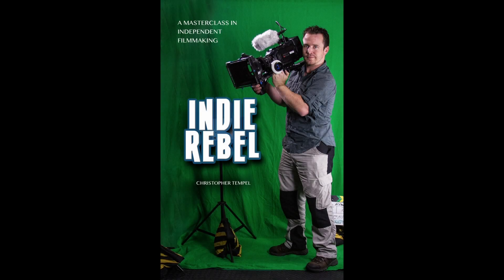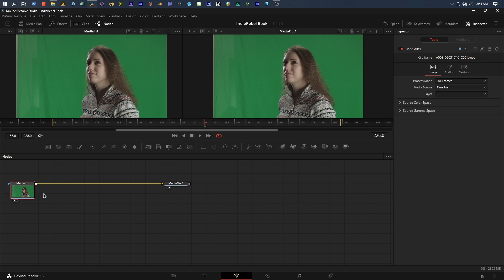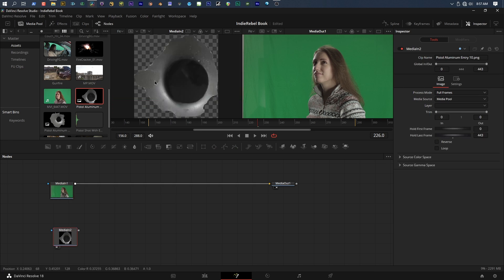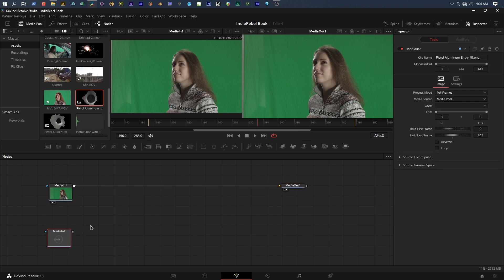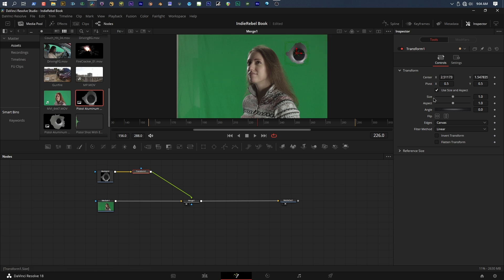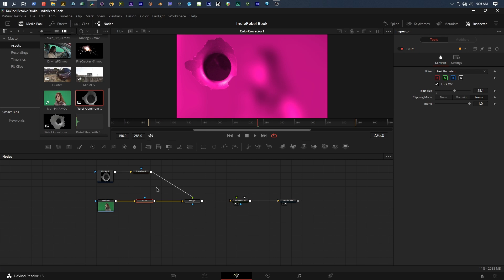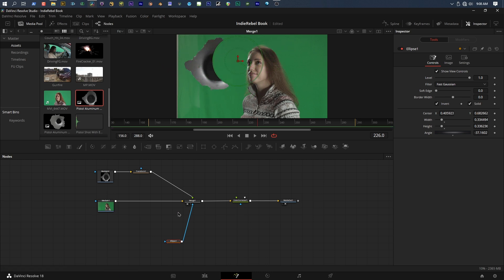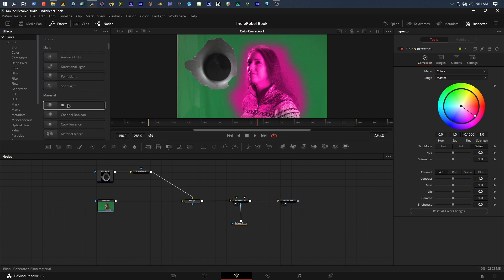Indie Rebel Course: 01 - Fusion Overview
In this video, we'll look at the Fusion interface built into DaVinci Resolve.  We'll also cover the basics of node-based compositing and introduce you to some common tools.